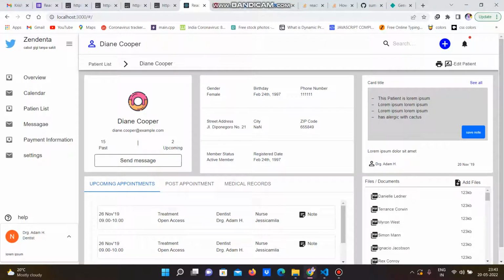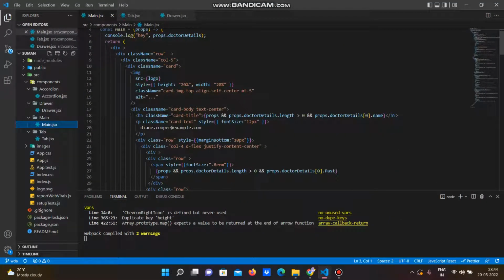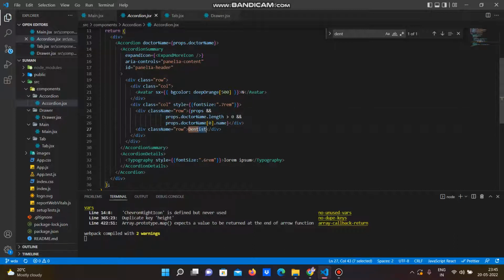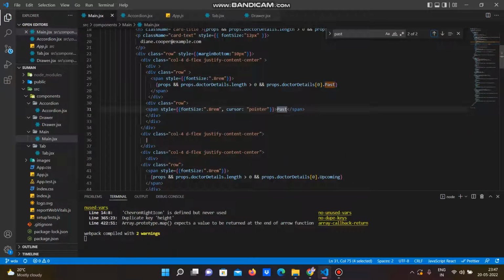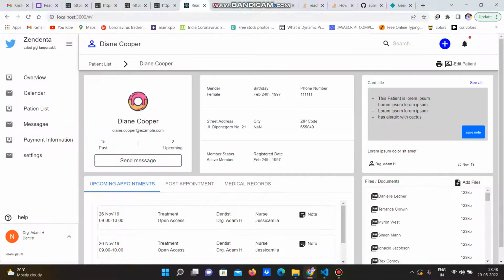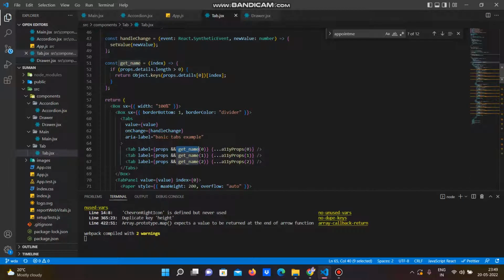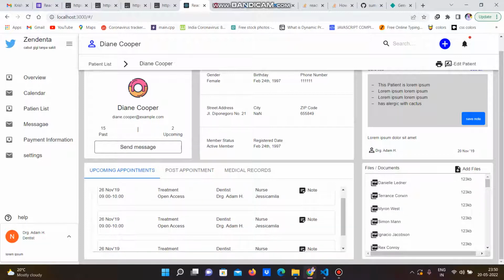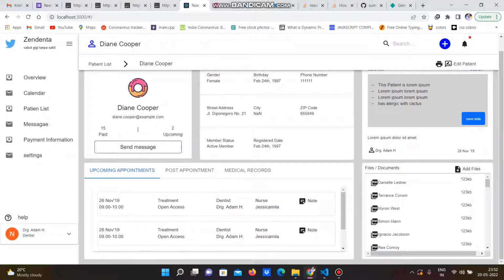Krishworks assignment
Explanatory video of the UI.